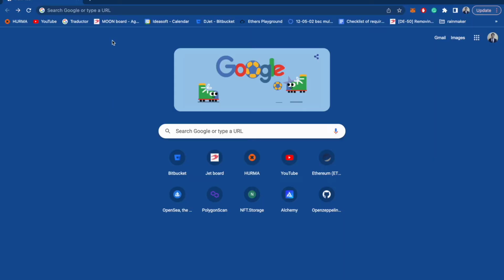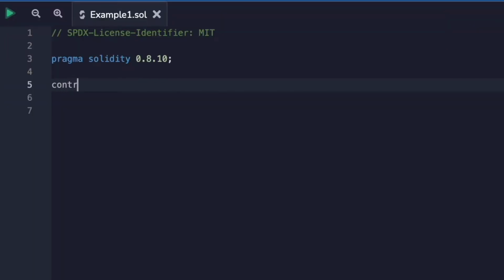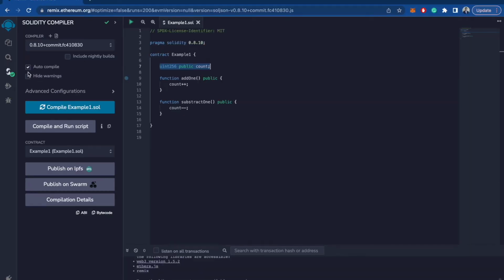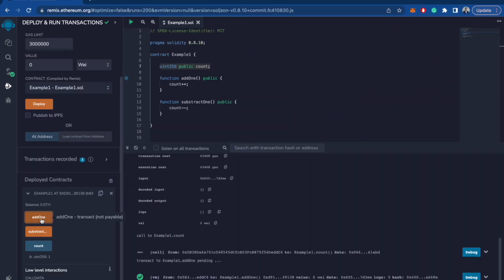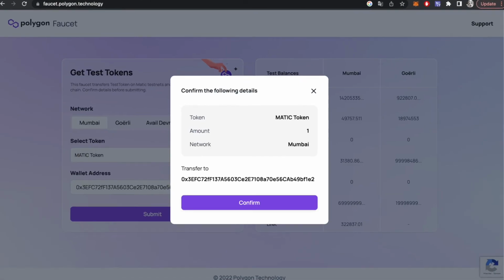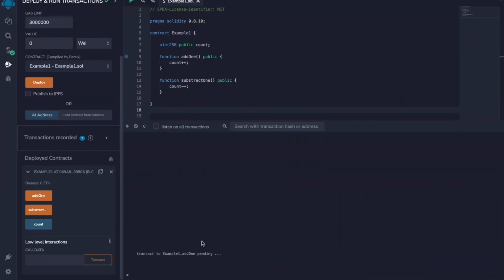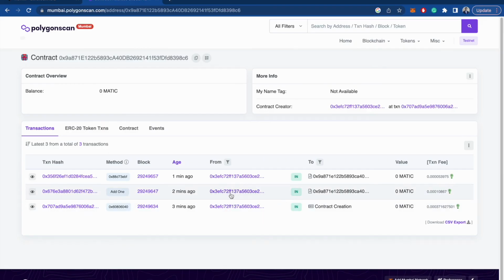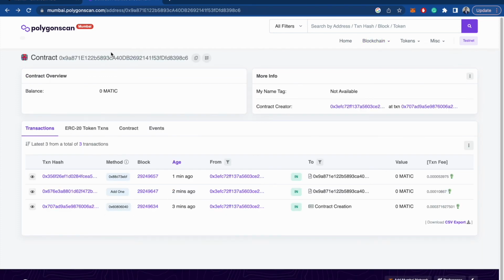HOW TO CREATE A SMART CONTRACT (VERY SIMPLE)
In this video I show you how you can create a basic smart contract using some tools that the blockchain developers use.
If you want to learn even more check out the crypto zombies website, which is a gamified tool to learn about contract development